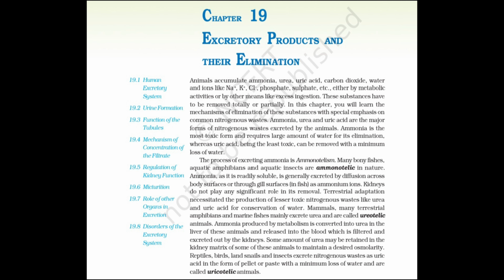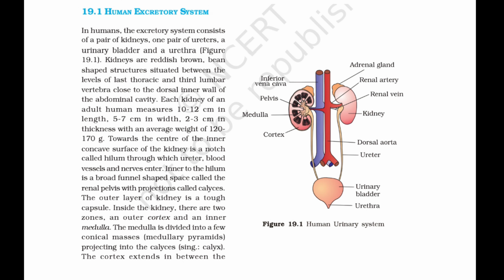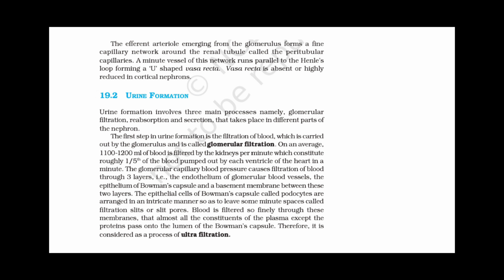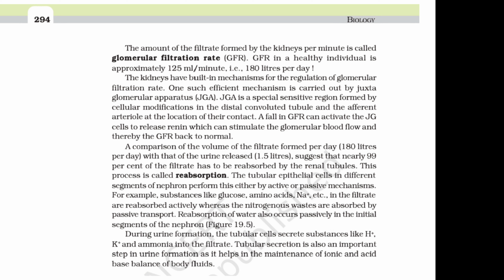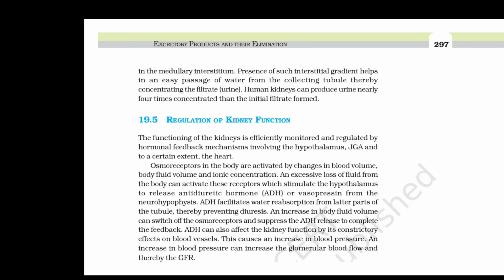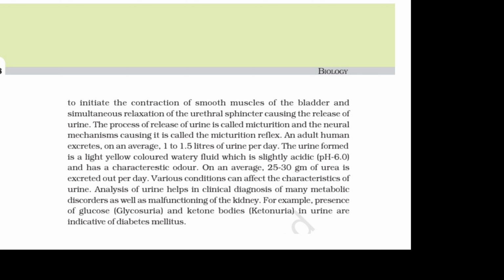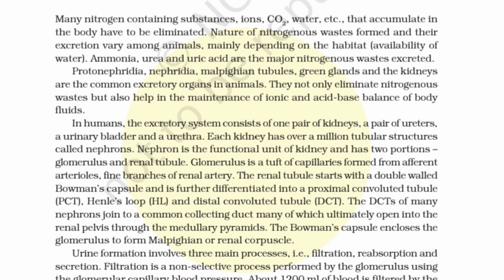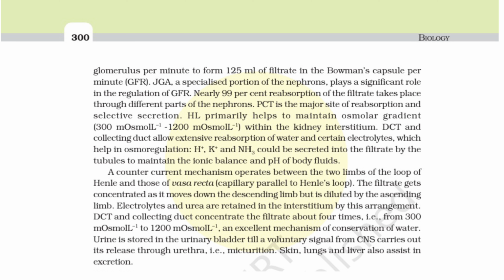NCERT LINE BY LINE reading: Class 11- ch16-Excretory products and elimination